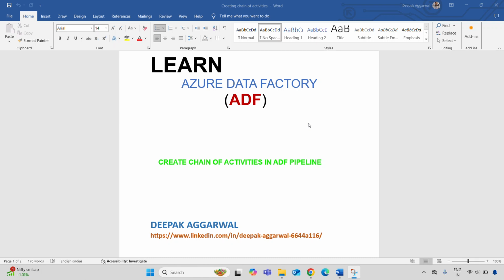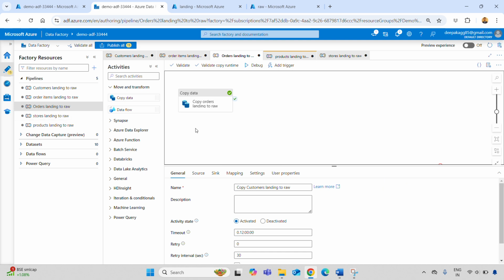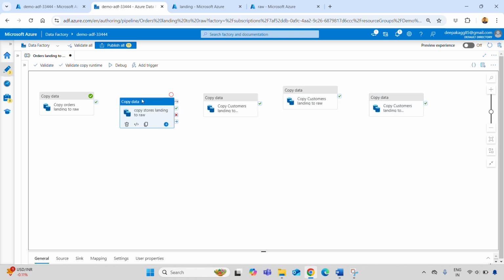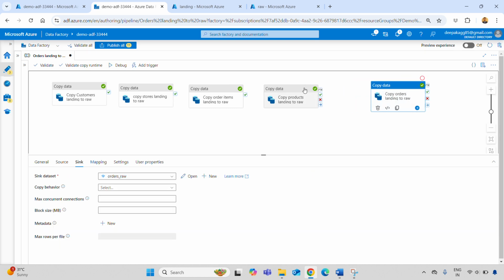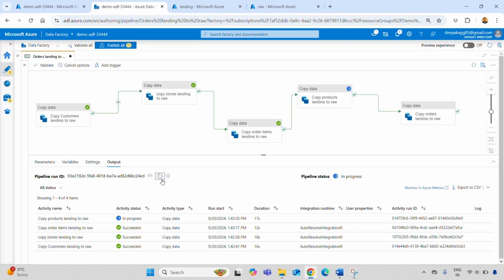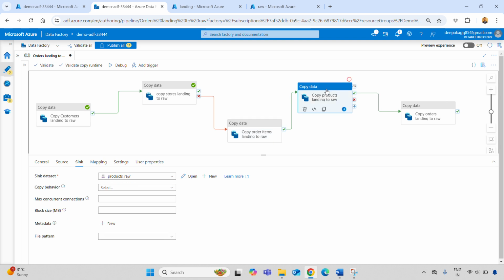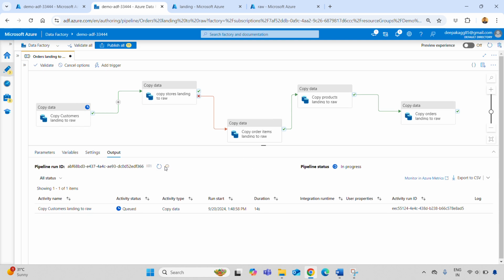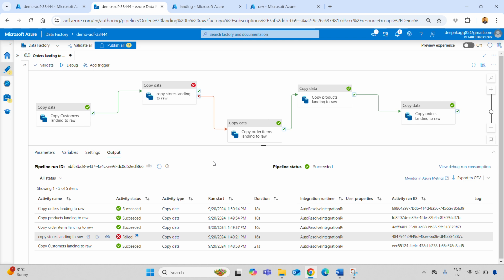How to Create Chain of activities in Azure Data factory (ADF)?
In this session, I have explained how to create a chain of activities in the Azure data factory pipelines.